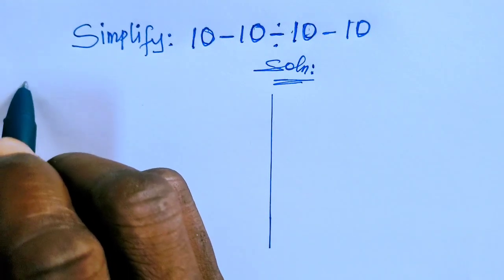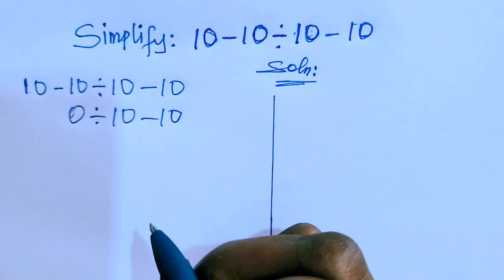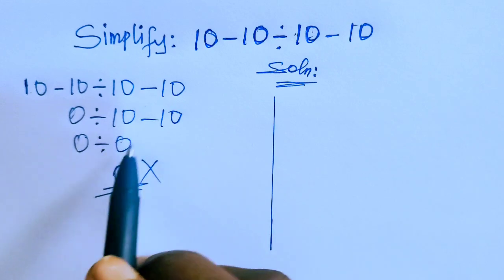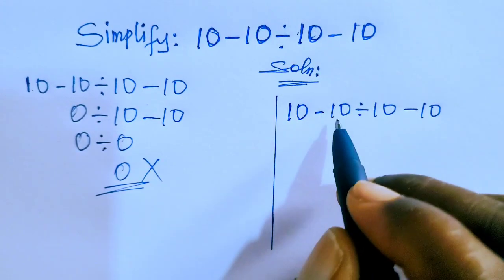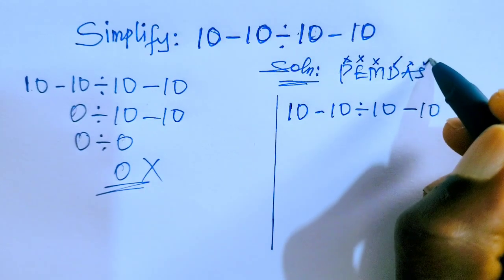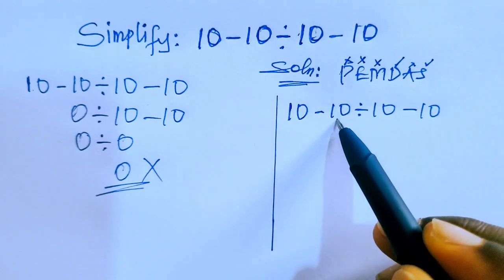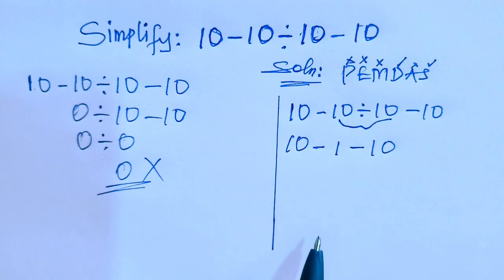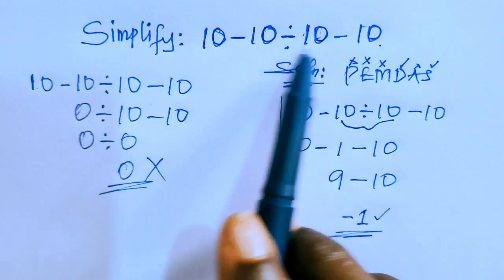Almost Everyone Fails😱 This Simple Math Puzzle!😭 Can You Solve It?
Think this math problem is easy? Think again! 😱 In this video, you'll discover why so many people get this simple order of operations (PEMDAS/BODMAS/BIDMAS) question wrong and learn the correct step-by-step solution. If you enjoy math puzzles, brain teasers, and exam-style challenges, this video is for you. Watch until the end to see if your answer was correct, then test your friends!